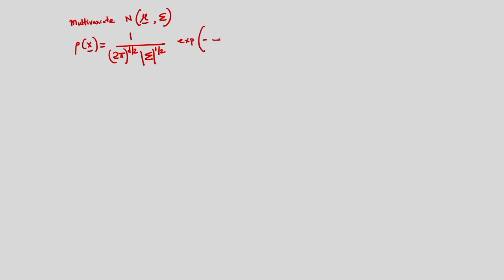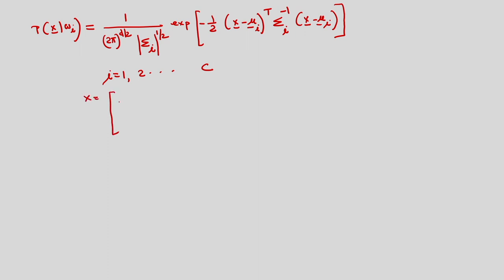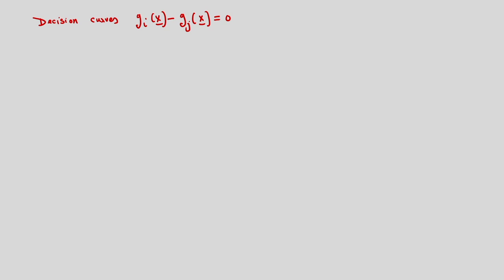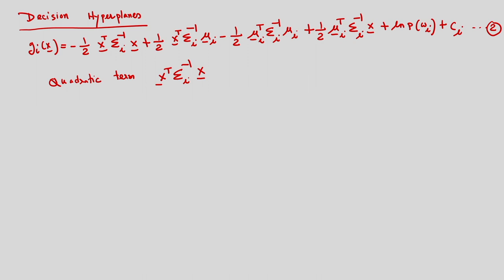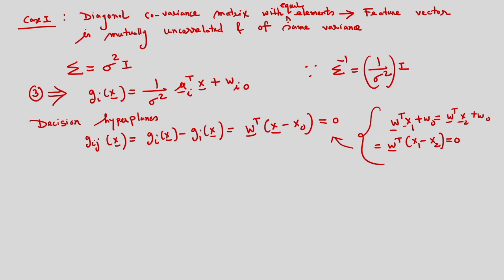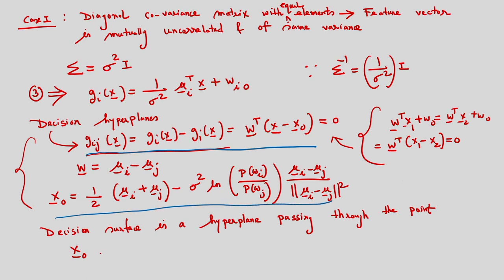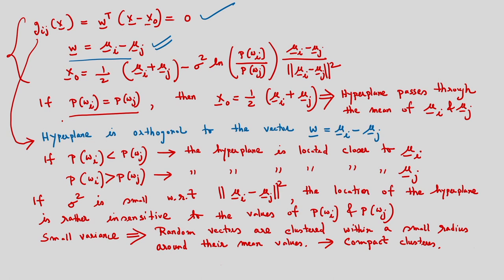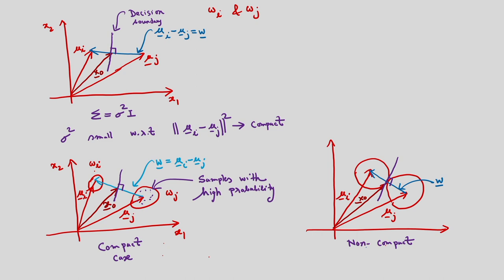Lec 8: Bayesian Decision Theory